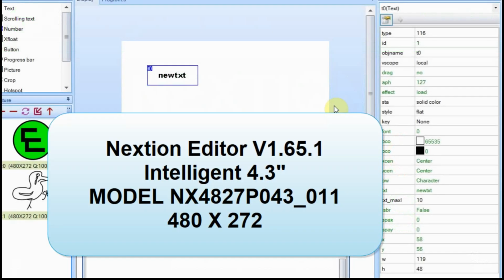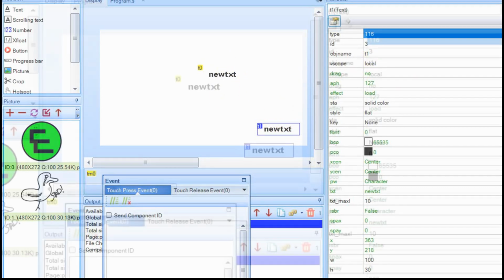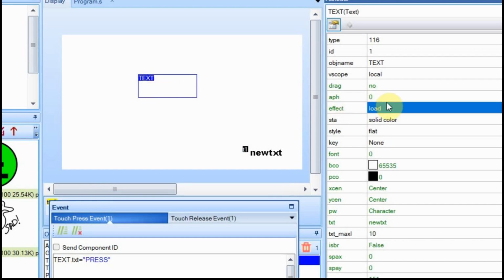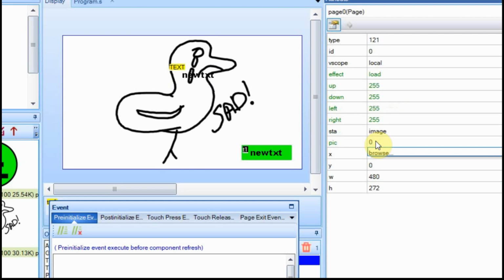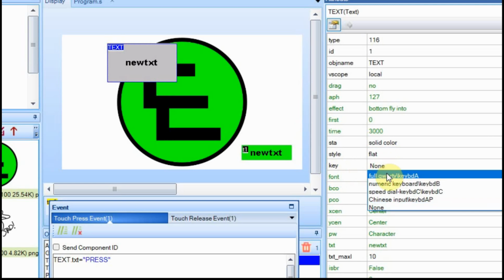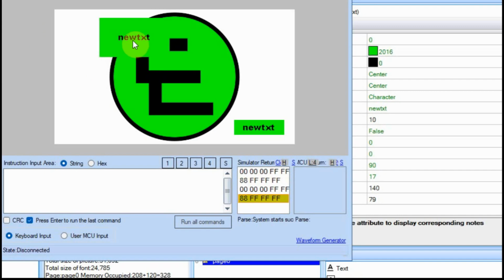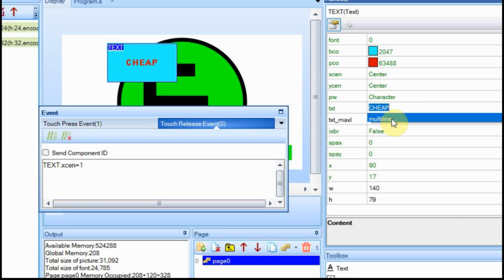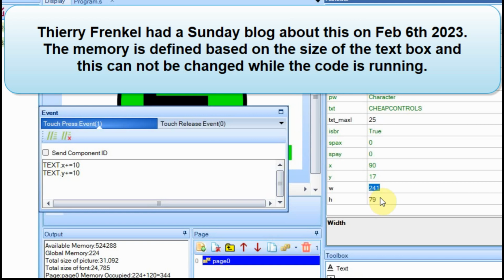189 Nextion Text Box Attributes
There is more information on the topic on the Cheap Controls

Nano Every
generic nano
nano shield
stepper motor
TB6600 driver
4.3" display
7.0" display
2.8" display

1:00 coding with numbers not text
2:45 type
3:10 ID
3:50 objname
3:55 vscope
5:00 drag
6:50 aph - transparency
7:15 effect - movement of objects on load
9:10 sta - background
12:50 style -border
13:40 key - popup keyboard
15:25 font
16:25 bco - background color
18:30 pco - text color
18:45 xcen & ycen - position of text in box
19:55 pw - hide or display text
20:00 txt & txt_maxl - text and maximum length of the text
21:30 isbr - word wrap
21:50 spax & spay - horizontal and vertical spacing between characters
23:15 x & y - placement of the upper left corner of the box
24:00 w & h - width and height of the box